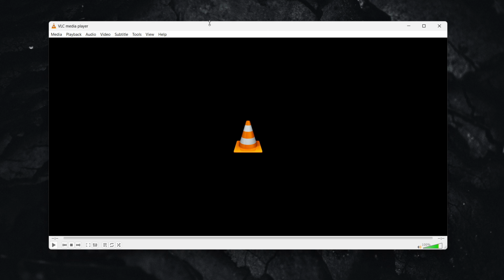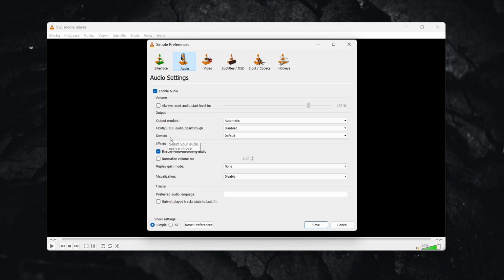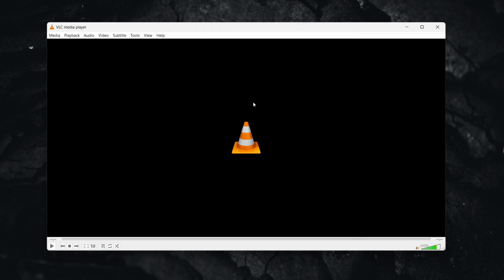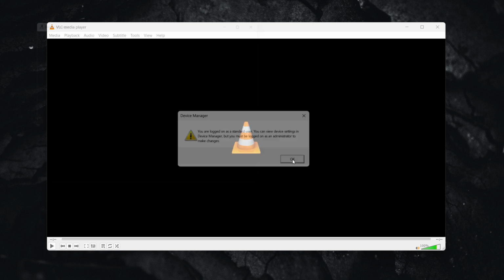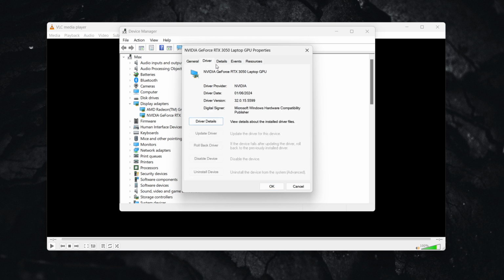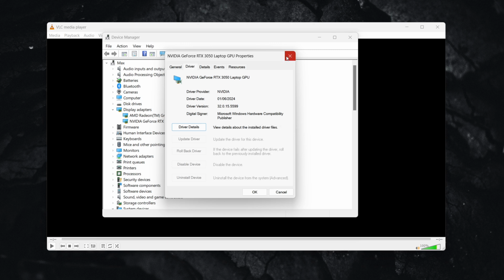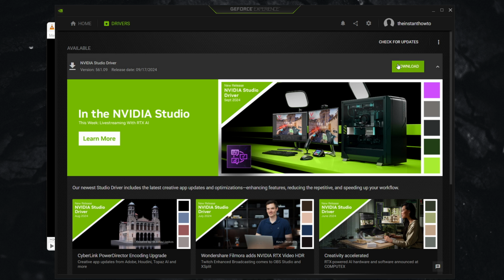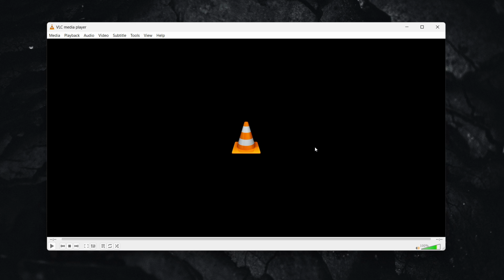How To Fix VLC Media Player NOT PLAYING Videos (FULL GUIDE 2026)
In this video, I'll show you how to fix vlc media player not playing videos easily in 2026. This is a full guide on vlc media player not playing fix.

In case you've been trying to fix vlc media player error, this is the video you need to see!